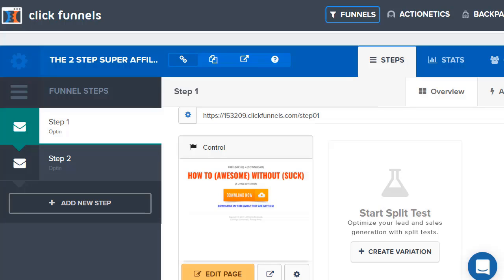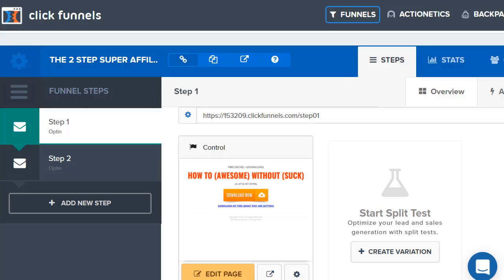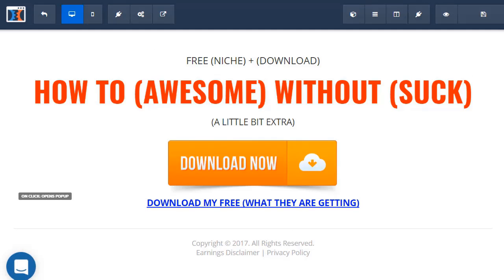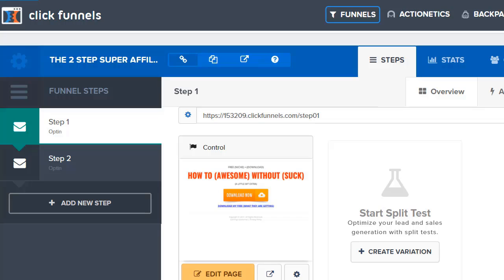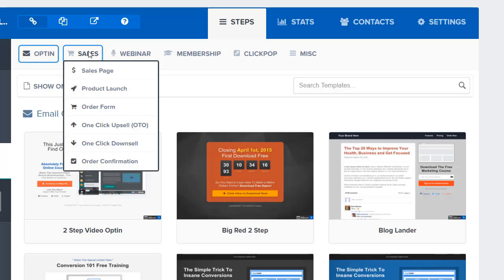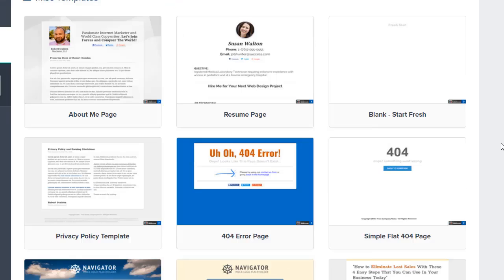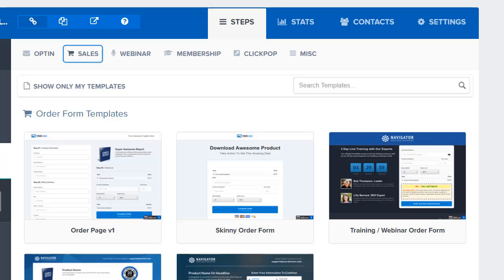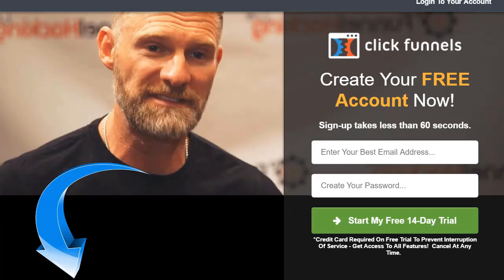ClickFunnels New Editor | ClickFunnels Demo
Free ClickFunnels Trial Below

Thanks for seeking more information about ClickFunnels new editor or even ClickFunnels demo.

In this video I'll be going over the benefits of ClickFunnels and also discuss exactly what you were looking for. So make sure you watch this ClickFunnels video and be sure to get your ClickFunnels trial below today in case you haven't yet. Oh and is ClickFunnels worth it? Absolutely!